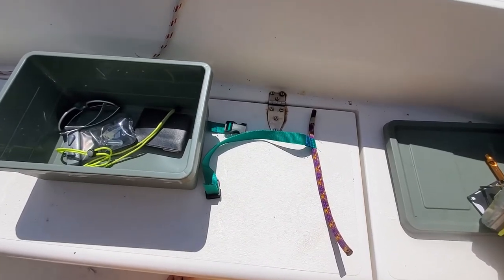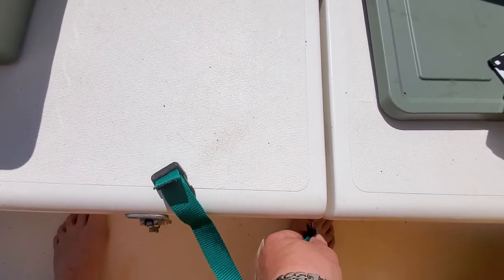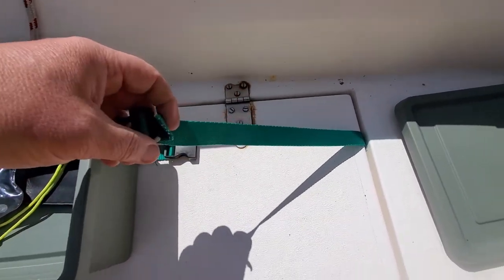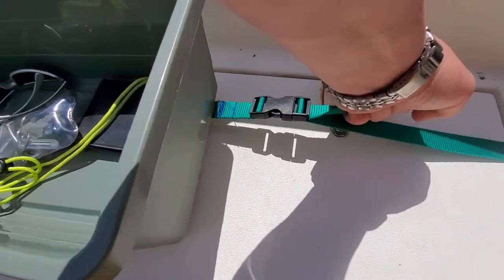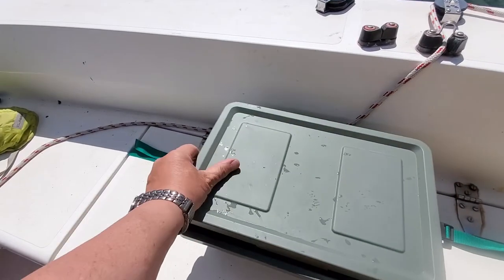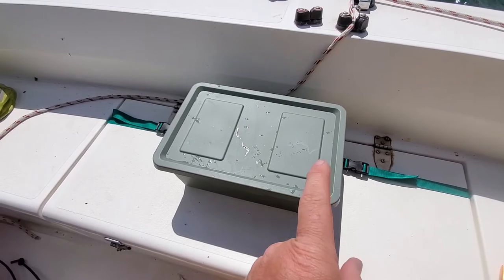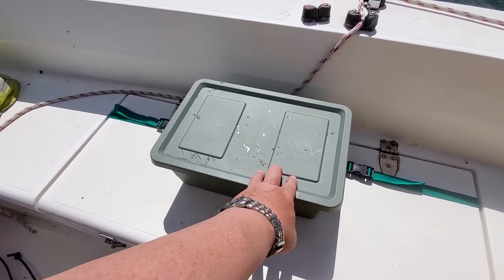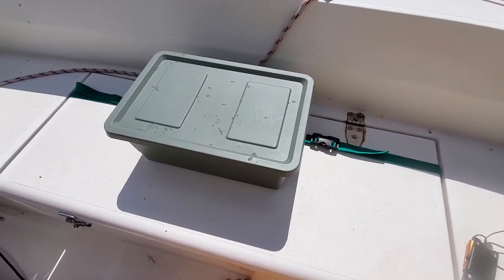Results of experiment for quick storage locker on my Hawk20 day boat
On the Hawk20 day boat, small items such as phones, snacks, handheld radio etc would normally be stored in the lockers mounted in the forward bulkhead. When sailing solo these aren't ideal and don't allow for quick access. I needed to have something closer to the aft steering position.

I wanted something that didn't require any permanent attachments or new holes. The solution would need to be removable for when I have other people onboard or need to access the seat storage.

This short video shows my current solution.